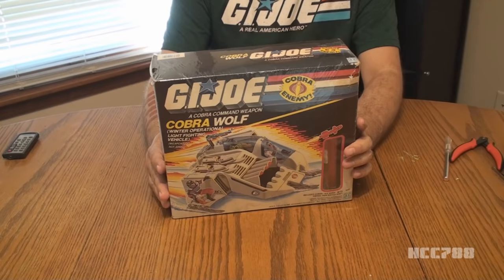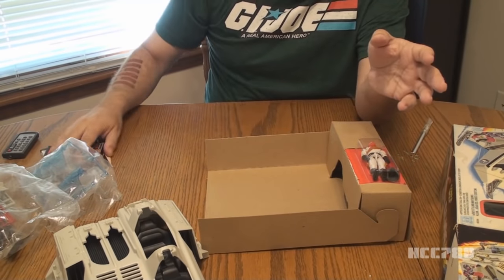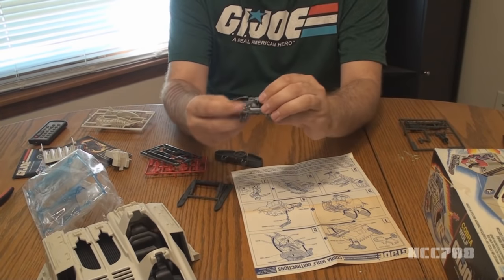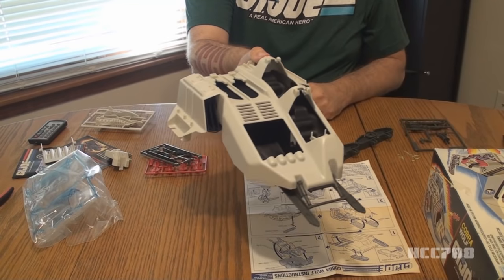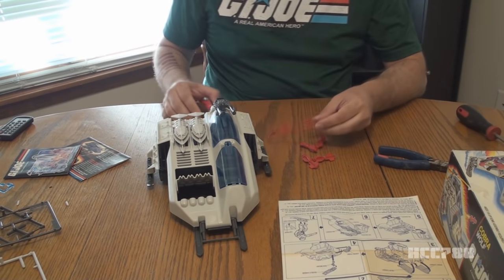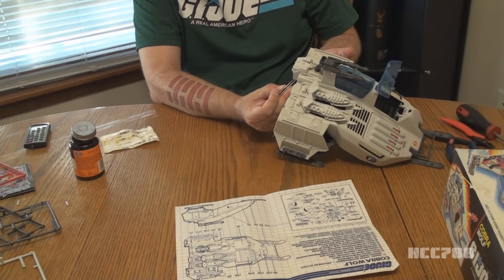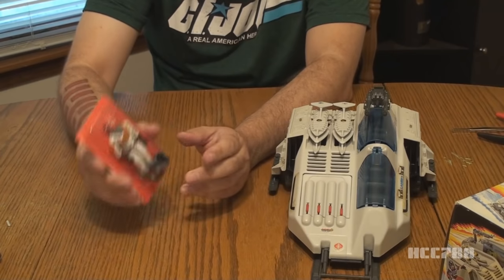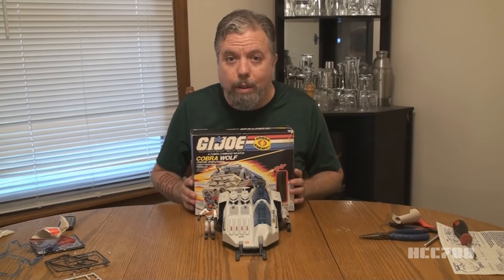HCC788 - 1987 Cobra WOLF unboxing and assembly! Vintage G.I. Joe toy!